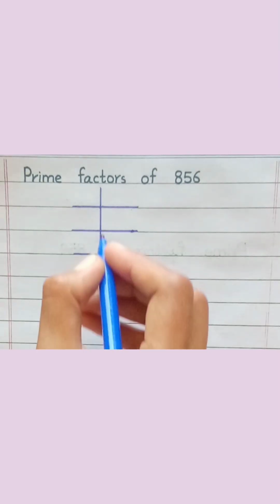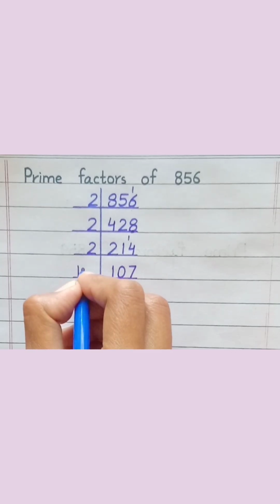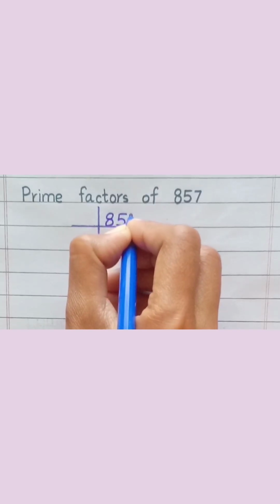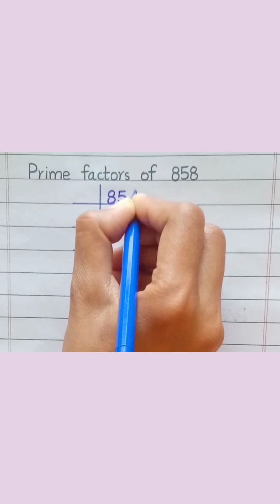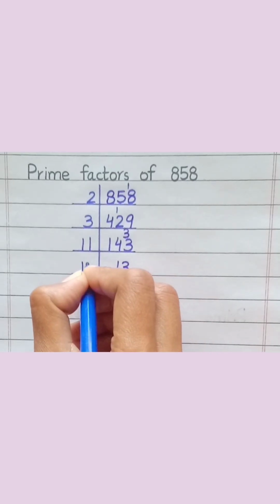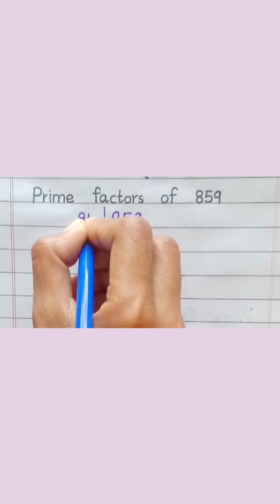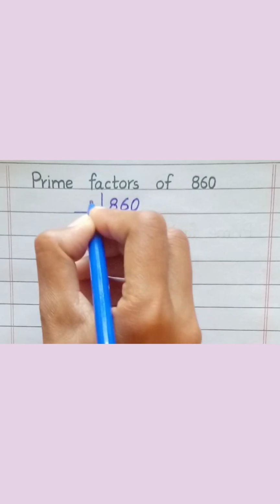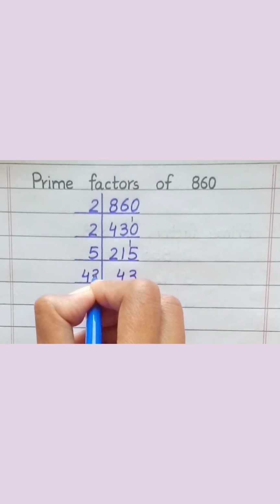Find the prime factors of : (a) 856 (b) 857 (c) 858 (d) 859 (e) 860 | Learnmaths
Find the prime factors of : (a) 856 (b) 857 (c) 858 (d) 859 (e) 860
Discover the prime factors of numbers ranging from 856 to 860 in this informative video. We'll break down each number into its prime components, exploring the fundamental building blocks of these integers. Whether you're a student, educator, or simply a math enthusiast, this video aims to provide a clear understanding of prime factorization and its application to specific numbers. Learn how to identify and calculate prime factors with ease, and gain a deeper insight into the world of mathematics.
Can I find the prime factors for all these numbers in under a minute?

Prime factorization is a fundamental concept in mathematics. It's the process of breaking down a number into its simplest building blocks, which are prime numbers. This concept is crucial in various areas of math, like algebra, number theory, and even cryptography.

The goal of this video is to find the prime factors for each number from 856 to 860. At first glance, it might seem like a straightforward task, but there's a slight challenge – doing it efficiently. We'll need to use some strategies to make the process smoother.

Let's start with 856. To find its prime factors, we can begin by dividing it by the smallest prime number, which is 2. Since 856 is even, it's divisible by 2.

856 divided by 2 gives us 428. Continuing, 428 divided by 2 gives 214, then 107. So, 856 = 2^3 * 107.

Next up is 857. This number is not even, so 2 won't be a factor. Moving on to the next prime numbers, 3, 5, 7, 11, etc., until we find a prime factor.

After testing a few, we find that 857 is actually a prime number itself.

Then there's 858. We can start by dividing it by 2, giving us 429. Then, 429 can be divided by 3, giving 143.

The number 143 can be factored into 11 and 13. So, 858 = 2 * 3 * 11 * 13.

Let's look at 859. We've already established that 859 is a prime number.

Checking for factors with prime numbers less than its square root doesn't yield any results, confirming it's prime.

Lastly, 860 can be divided by 2, giving 430. Continue dividing by 2, we get 215.

Then, 215 can be divided by 5, giving 43. So, 860 = 2^2 * 5 * 43.

To recap, the prime factors are: 856 = 2^3 * 107, 857 is prime, 858 = 2 * 3 * 11 * 13, 859 is prime, and 860 = 2^2 * 5 * 43.

Your turn! Try factoring other numbers yourself. Share your favorite prime numbers in the comments below.